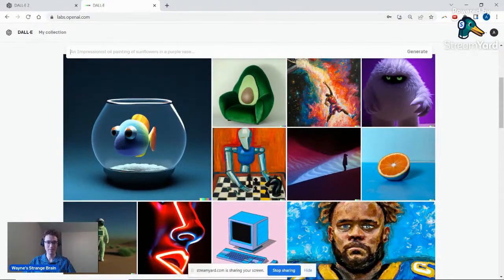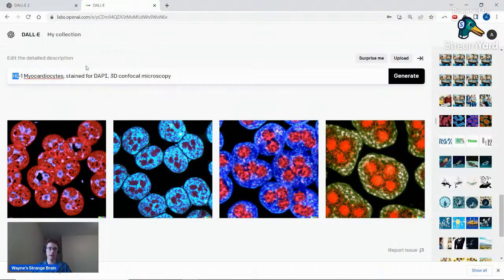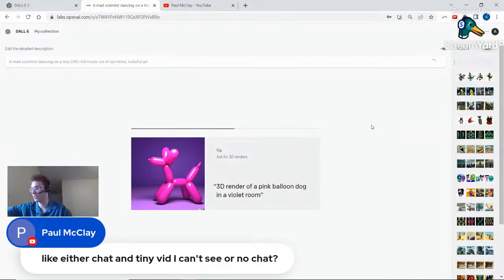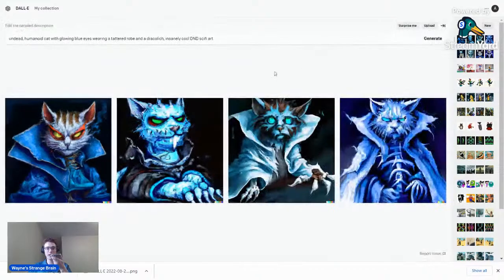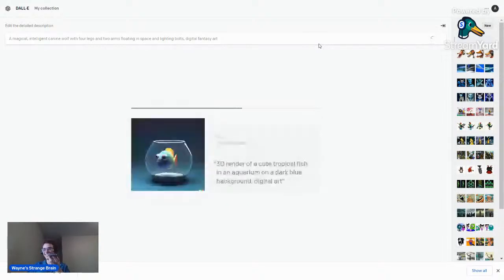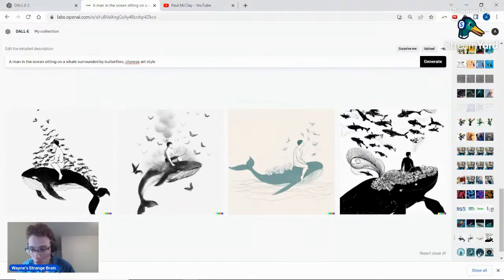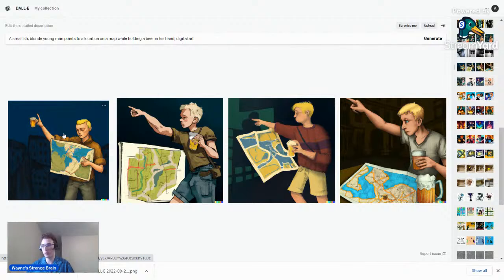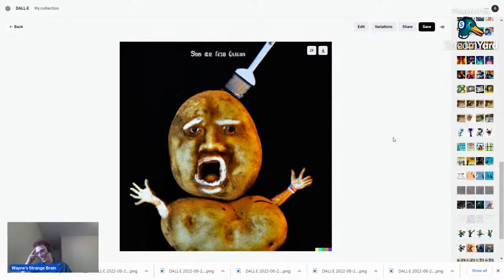Dalle-2 has reached me and you shall see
Dalle 2 is an image generation box. On Monday I think, at 10 PM or so, I got access to it and it's super awesome! Taking suggestions too!